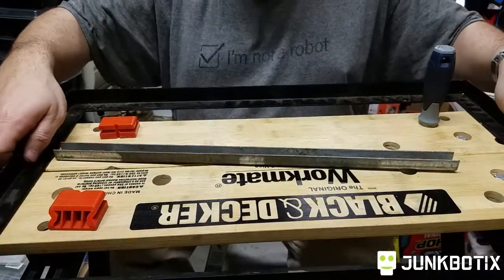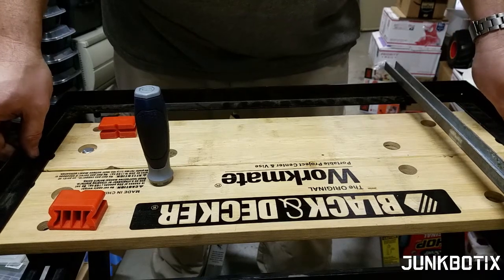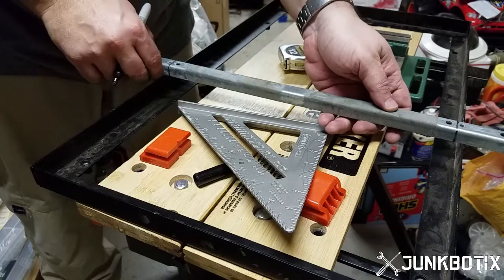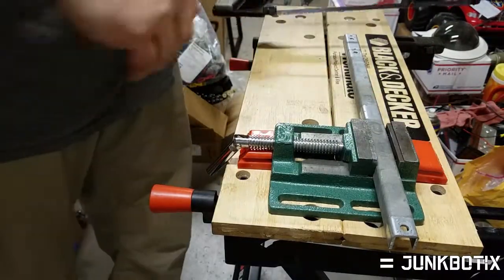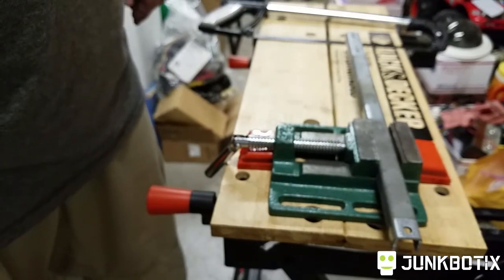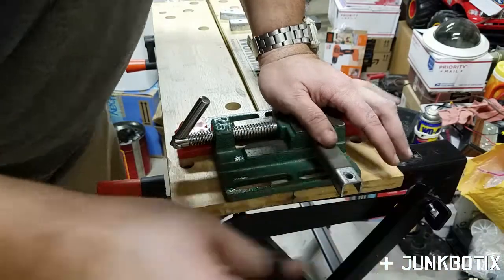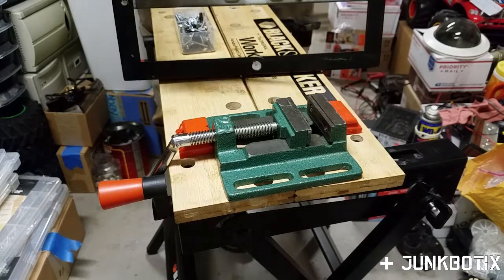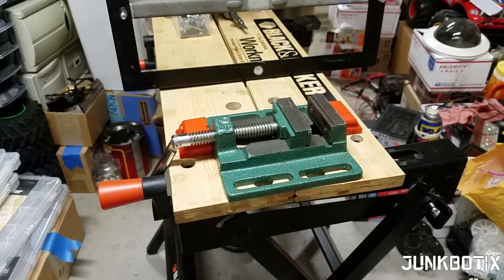Build A "Follow-Me" Robot - Part 5 - Chassis Assembly: Frame and Deck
Now that we have our drive motors and wheels ready, we can start to concentrate on the actual chassis. For this, I'm using various pieces of scrap metal I had lying around in my shop, along with maybe a little bit of blood, sweat, and tears!

All will help to motivate me to inspire you more.

--- Attributions ---